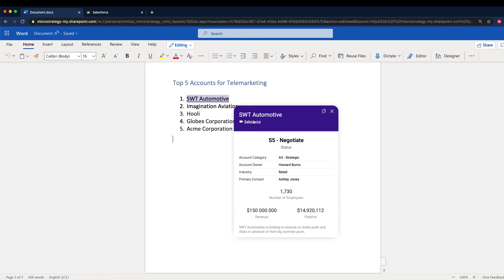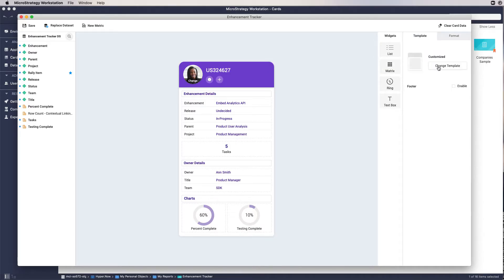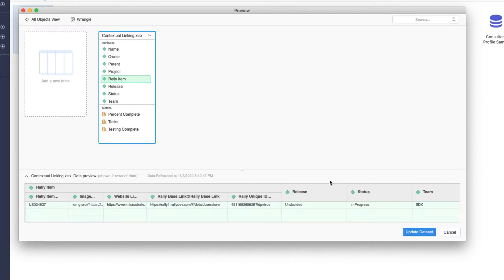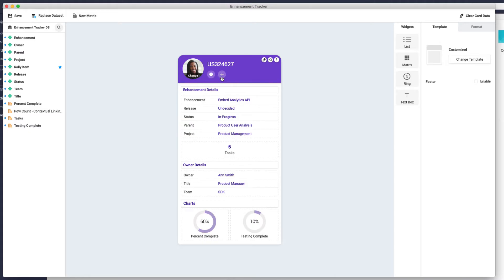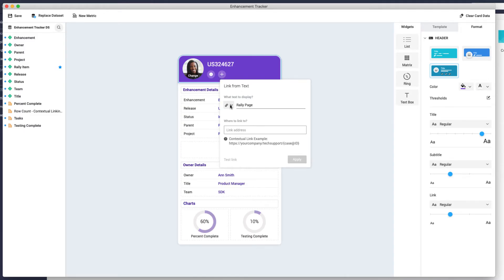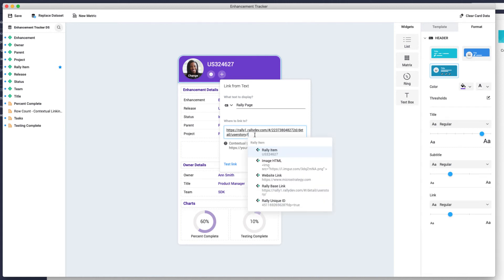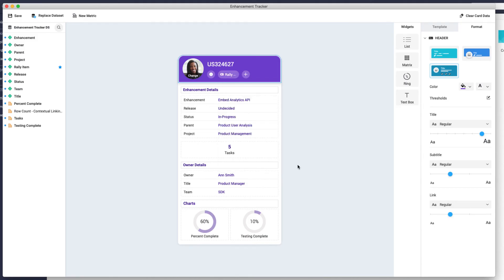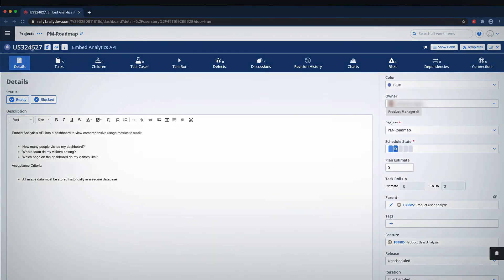Creating Contextual Links for HyperIntelligence Cards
Have questions?

Enhance your HyperIntelligence cards with contextual links that accelerate workflow.

This video walks you through the step-by-step process of how to add static and dynamic hyperlinks to your HyperIntelligence cards. These contextual links allow you to click once to navigate to specific webpages or applications where you can conduct deeper analysis and take action.

0:00 Introduction
0:47 Previewing Data and Changing Data Types
1:01 Adding Contextual Links to the Card Header
1:24 Adding Icons to Your Links
2:03 Using Contextual Links